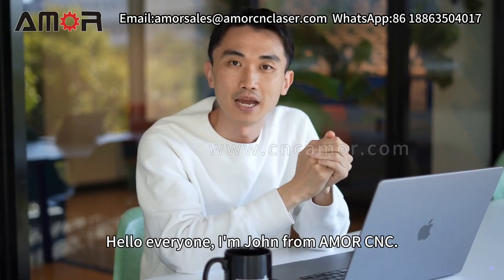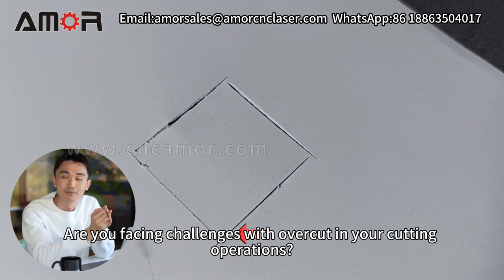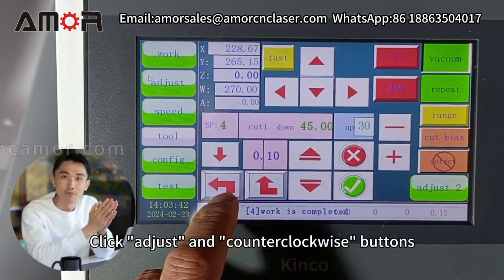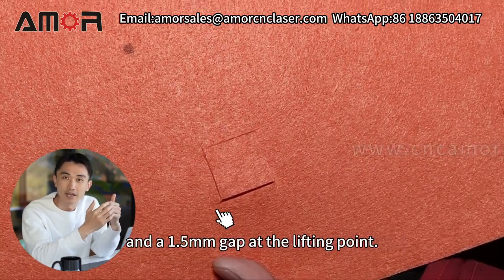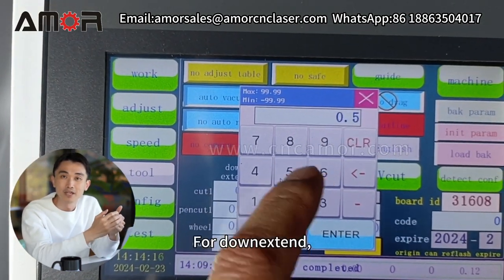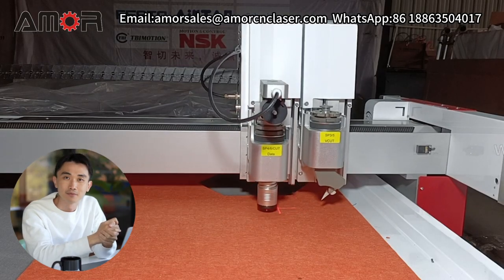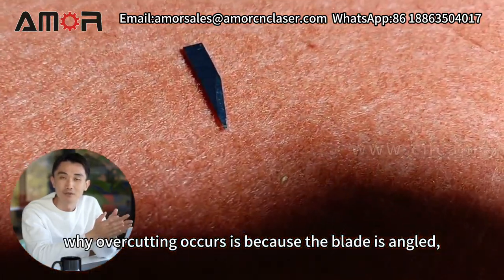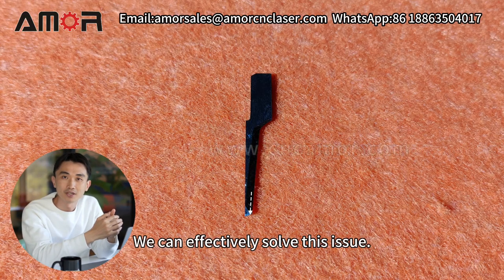How to Compensate for Overcutting on Oscillating Knife Cutting Machine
Today, we're tackling a common issue in the cutting process known as 'overcut'.

Are you facing challenges with overcut in your cutting operations?
Let's dive into what causes this phenomenon and how we can resolve it.
Method 1 - Setting Compensation Data
Click the "Adjust" and "Counterclockwise" buttons, cut a square counterclockwise.
After observing the cut, we notice a 2mm overcut at the entry point and a 1.5mm gap at the lifting point.
Click 'Config'. Here, we can adjust the 'Down Extend' and 'Up Extend' data.
For "Down extend" we will adjust the existing data to reduce it by 2mm
For "Up extend" we will add 1.5mm to eliminate overcut.
Testing again,
we find that the cutting is perfect, with no
overcutting phenomenon.
Method 2 - Replacing the Straight Edge Blade
The reason why overcutting occurs is because the blade is angled, wide at the top and narrow at the bottom.
By switching to a vertical blade, both up and down, we can effectively solve this issue,

These are two effective ways to solve the overcut problem. Have you learned how to adjust it now?
For more tips and tutorials, keep following AMOR CNC. Together, we'll tackle any cutting challenge.